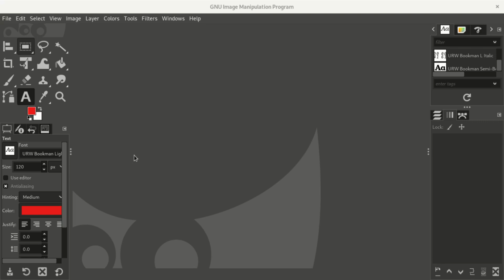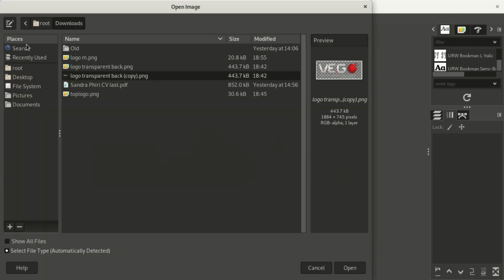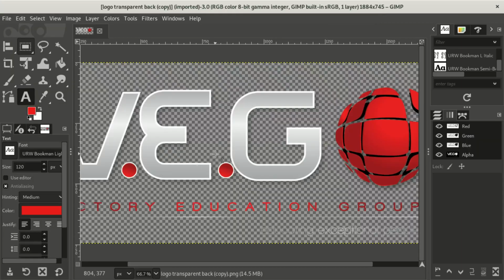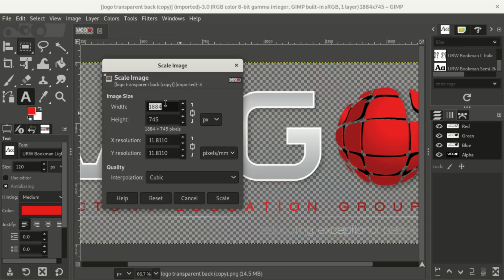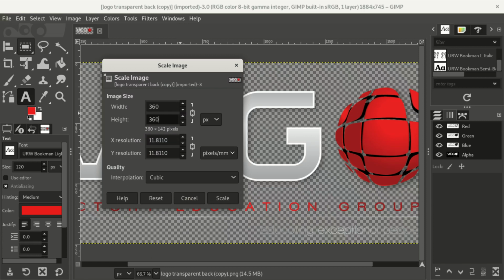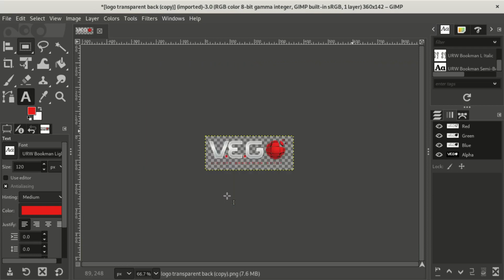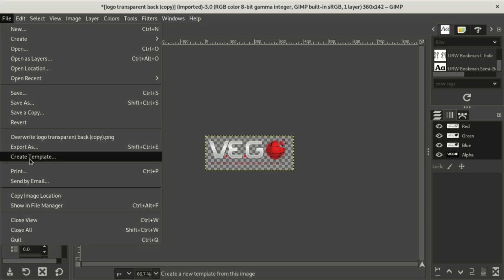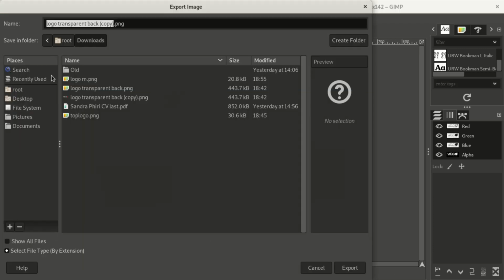Easy Logo Resizing in GIMP: Step-by-Step Tutorial for Beginners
To resize a logo in GIMP, follow these steps:

    Open the Logo in GIMP:
        Launch GIMP and open the logo image you want to resize. Go to "File" "Open" and select the logo file from your computer.

    Select the Logo Layer:
        In the Layers dialog (usually located on the right-hand side of the GIMP interface), select the layer that contains your logo. If your logo has multiple layers, make sure you select the one with the logo content.

    Choose the Scale Tool:
        Click on the "Scale Tool" icon in the GIMP toolbox. The Scale Tool looks like a square with arrows pointing outward.

    Resize the Logo:
        After selecting the Scale Tool, a bounding box with handles will appear around the logo layer in the canvas.
        Click and drag any of the handles to resize the logo. Hold the "Shift" key while dragging to maintain the aspect ratio and prevent distortion.

    Set the New Size:
        You can manually set the new size of the logo in the "Width" and "Height" fields in the "Tool Options" dialog (usually located below the toolbox).
        Alternatively, you can scale the logo by a percentage. In the "Tool Options" dialog, you'll find a "Percentage" option. Enter the desired percentage of the original size (e.g., 50% to halve the size).

    Adjust Position (Optional):
        If needed, click and drag the logo within the canvas to reposition it after resizing.

    Apply the Changes:
        Once you are satisfied with the new size and position of the logo, click the "Scale" button in the "Tool Options" dialog to apply the changes.

    Save the Resized Logo:
        To save the resized logo, go to "File"  "Export As" or "File" "Export." Choose the file format (e.g., PNG, JPEG) and provide a new name for the resized logo file. Click "Export" to save it.

    Keep the Original:
        To preserve the original logo, consider saving the resized version with a new name to avoid overwriting the original.

Remember to work on a copy of the logo if you want to retain the original size and quality. Resizing a raster image (e.g., JPEG, PNG) may result in a loss of image quality, so it's always better to work on a backup or in a non-destructive editing environment if possible.

That's it! You have now resized your logo using GIMP.